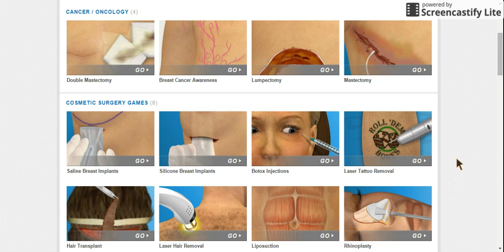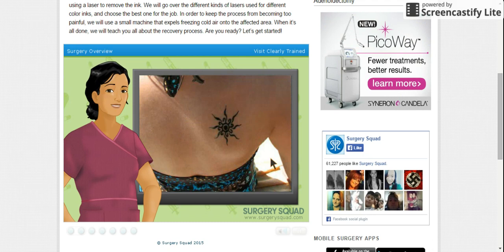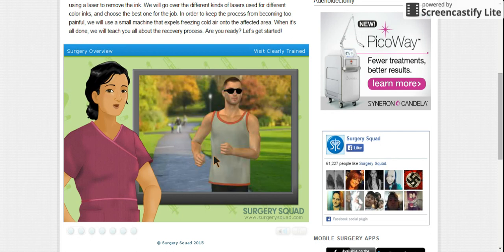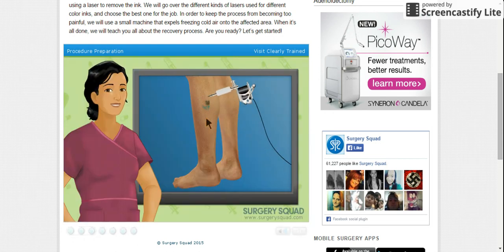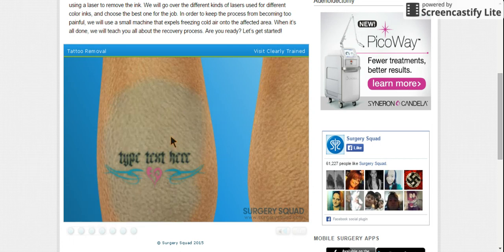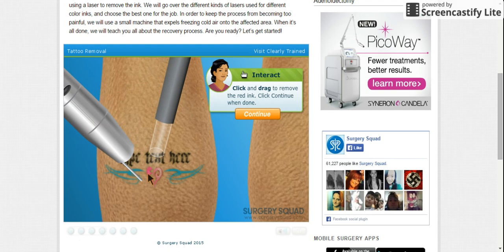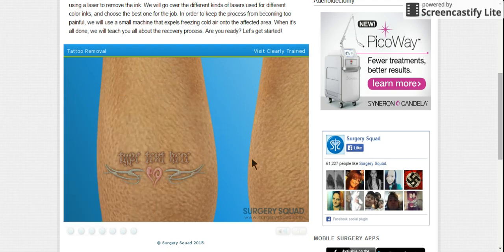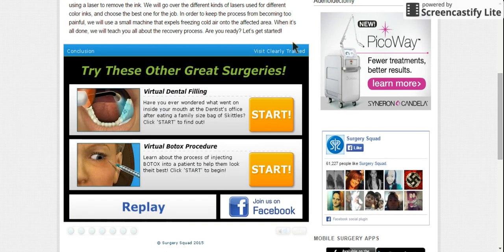Surgery Squad #3: Laser Tattoo Removal